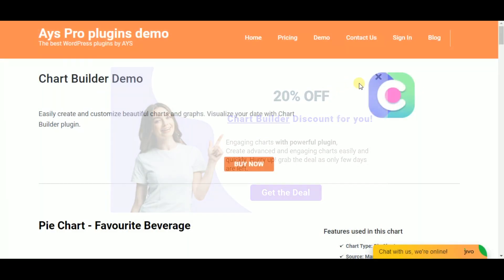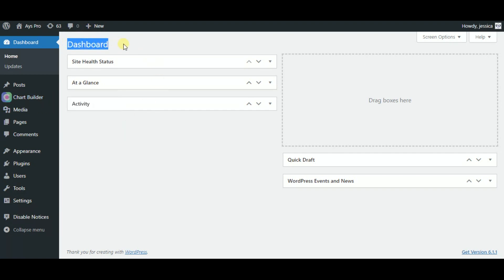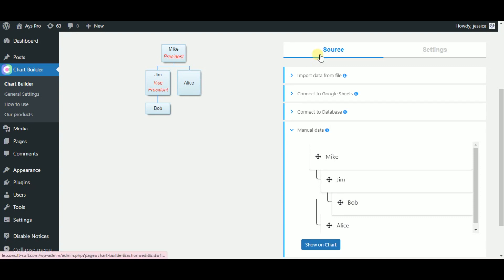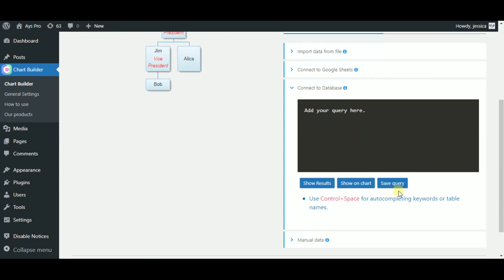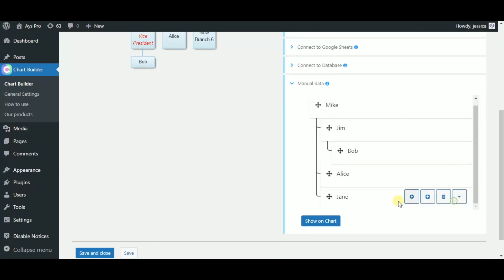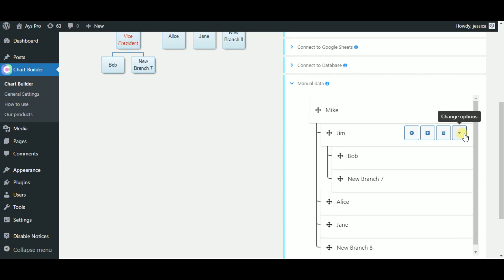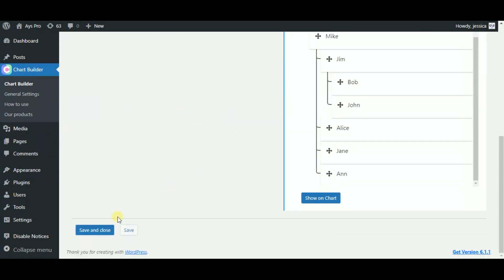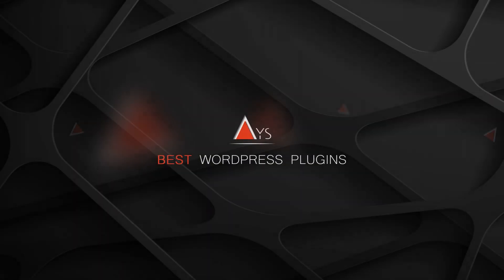How to Create an Org Chart in WordPress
🚀 Create an org chart free for organizational and supervisory communication.

👍 Amazing organization charts for your website can be created with just a few clicks with the best organizational chart maker. Help the organizations to display the structure of their company, help employees to know who reports to whom, or people get to know each other across the organization,  and so on by creating org chart WordPress.

📈 Chart plugin WordPress allows you to choose between 8 types of charts, so choose the one you need.